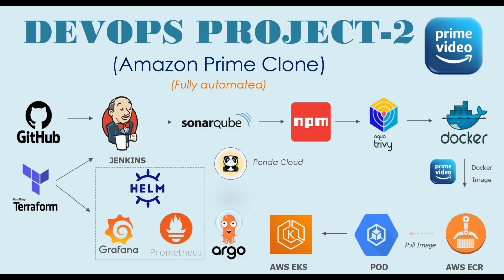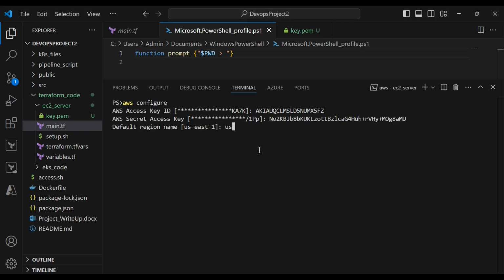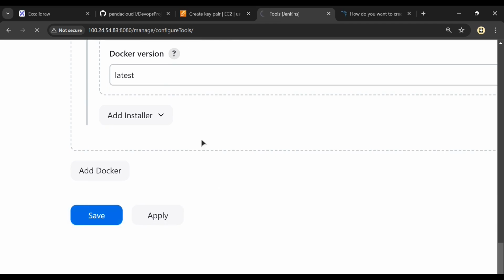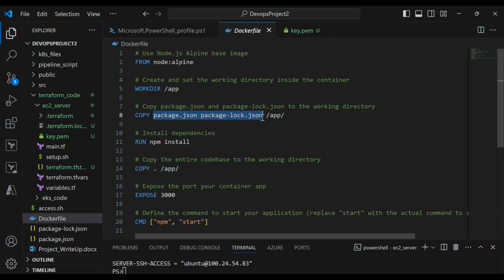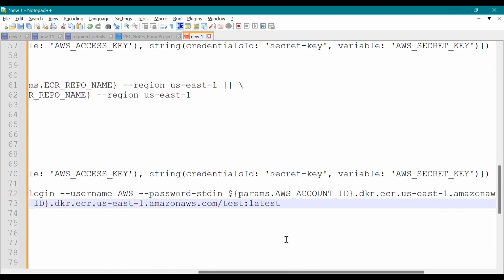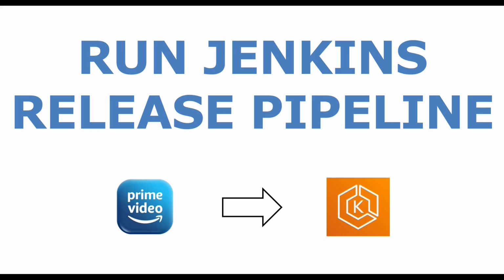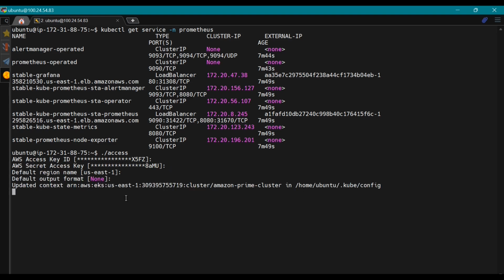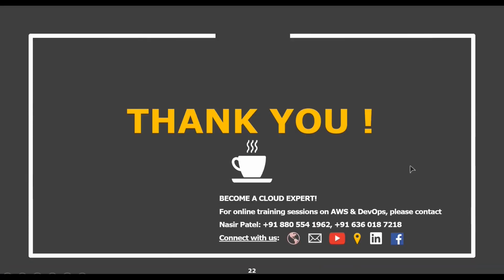AWS DevOps CI-CD Project - 2 [Amazon Prime Clone (Fully automated)]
(Re-uploaded the video with cleaned audio).

This is a fully automated DevOps CI/CD project. In this project, we automate a complete DevOps pipeline using Jenkins, SonarQube, Docker, ECR (Amazon Elastic Container Registry), and AWS services.

You'll learn how to set up a Jenkins pipeline to build and deploy an application into AWS, with quality checks using SonarQube and security scans using Trivy.

The pipeline will also push Docker images to AWS ECR and handle Docker image cleanup. This video will walk you through step-by-step, from Jenkins setup to deployment. We have also added a tutorial on how to create a sub-domain from the load balancer endpoint using Route53.

AWS Account
AWS CLI Setup

Tools used:
Jenkins for Continuous Integration (CI)
SonarQube for Code Quality Analysis
Docker for Containerization
AWS ECR for storing Docker images
Trivy for vulnerability scanning
Terraform for infrastructure as code (IAC)

Chapters:
0:00 Introduction
6:10 Pre-requisites
08:27 Configuration
14:29 Creating Jenkins server using Terraform
26:40 Access Jenkins Server
26:57 Configure SonarQube
34:35 Configure Jenkins
45:38 Build Pipeline Overview
49:17 Writing Build pipeline code from scratch
1:41:27 Running Build pipeline
1:52:24 Creating EKS using Terraform
1:59:48 Deployment pipeline overview
2:05:00 Running Deployment pipeline
2:09:00 Access Prometheus, Grafana & ArgoCD
2:12:08 Deploy Application using ArgoCD
2:18:26 Access Amazon prime Application
2:19:33 Creating sub-domain using Route53
2:23:51 Access Grafana & create dashboard
2:27:07 Running Cleanup pipeline
2:34:30 Cleanup Jenkins Server & AWS EKS using Terraform